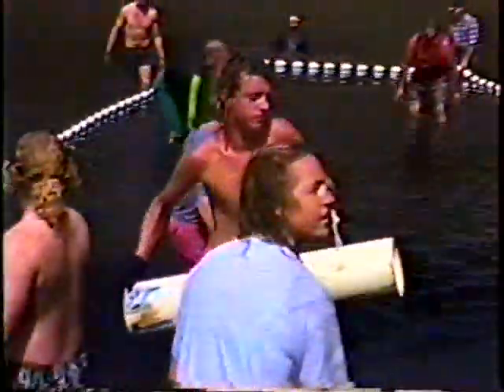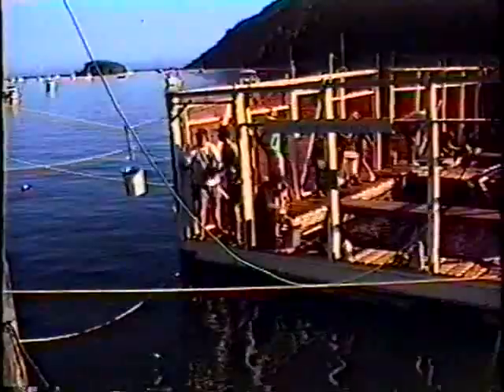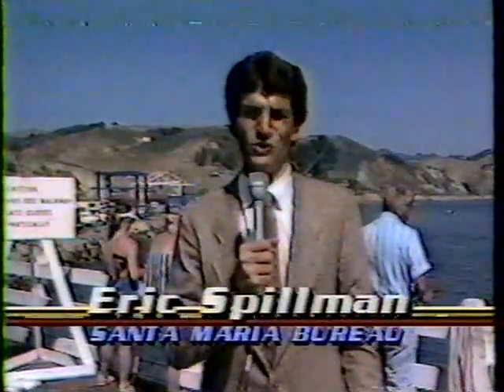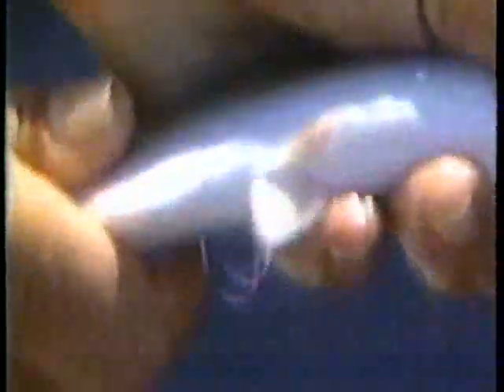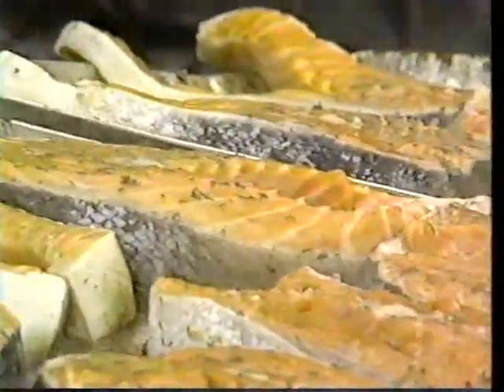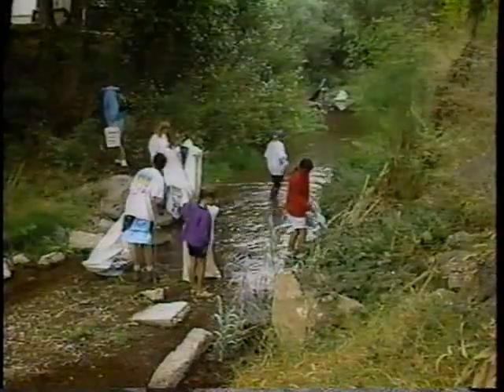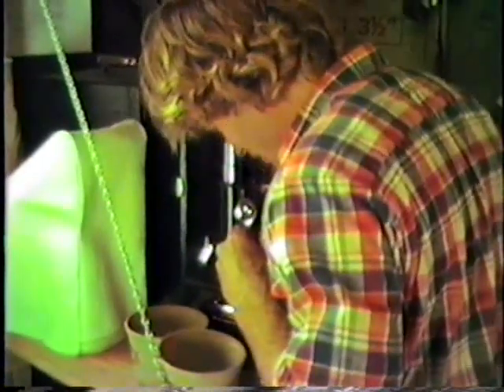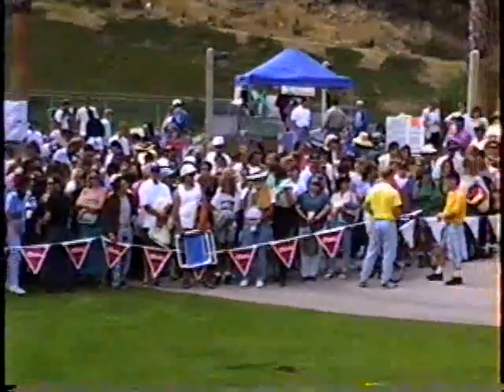Central Coast Salmon Enhancement, Bringing Back the Salmon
This is historical video clips from 1987 to 1999 of the people, fish, and the project to bring salmon back to California's central coast. It is divided into three sections. Part 1 is a professionally made overview of the non-profit program. Part 2 is television news and interviews. Part 3 is compiled clippings from several home videos.